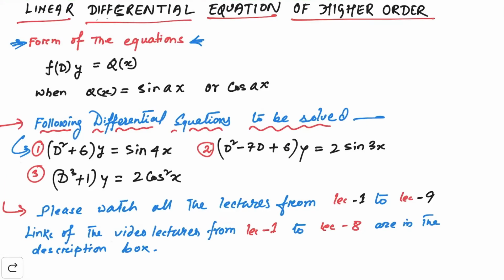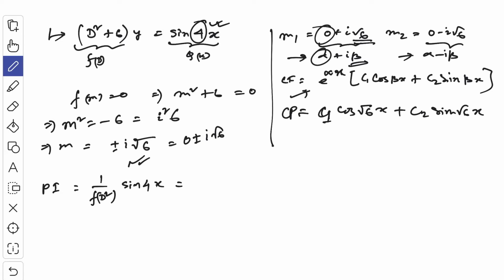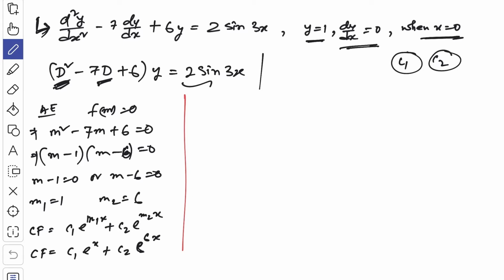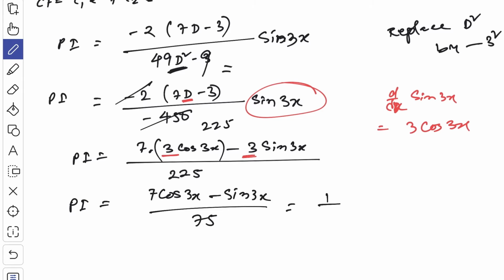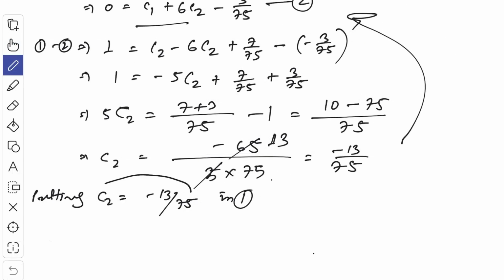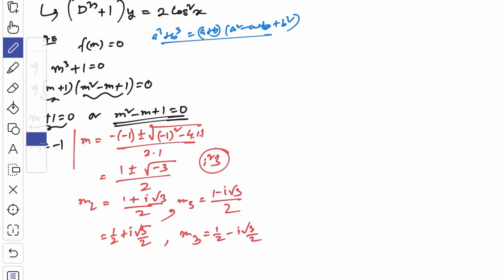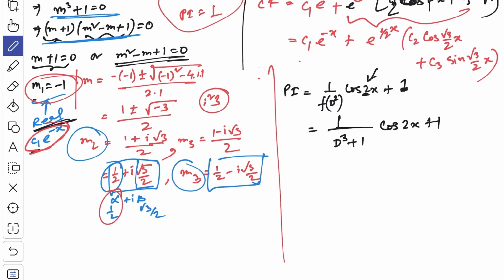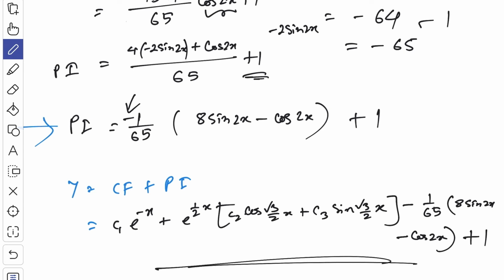Linear Differential Equation of Higher Order, Mathematical Physics Lec-9